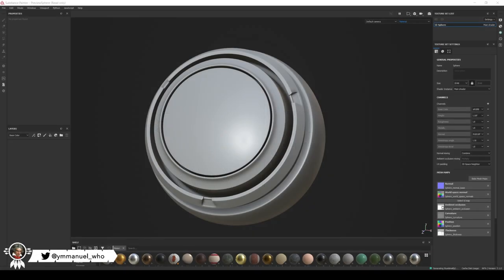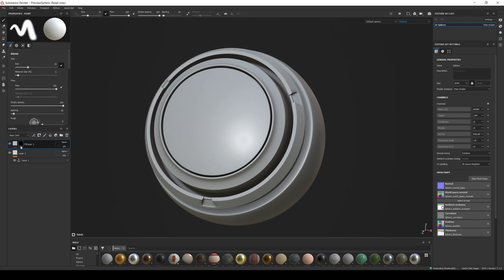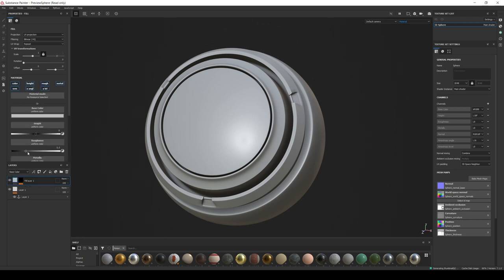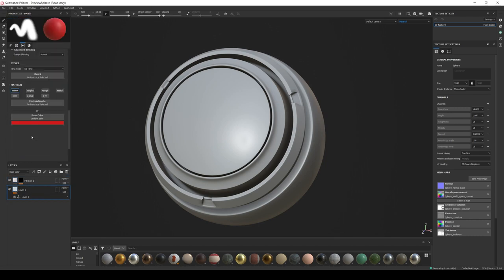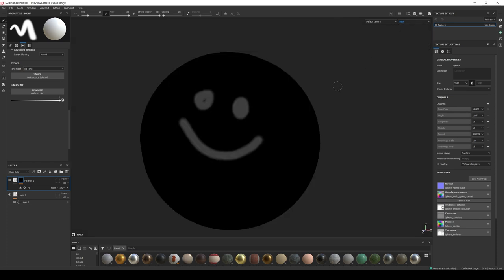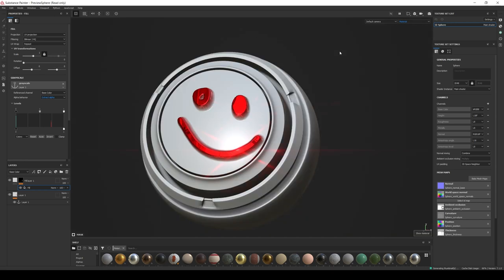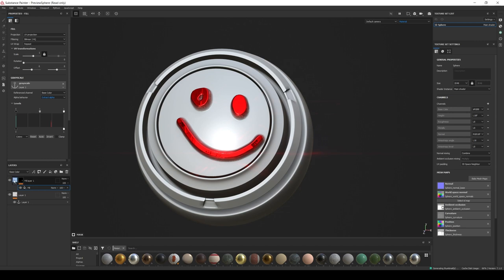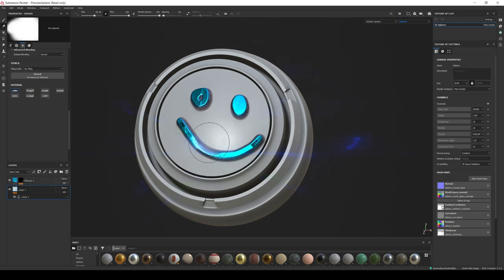FAST TUTS: Controlling Masks using Anchor Points and Paint Layers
In this one I show how to control a Mask using a Paint Layer, this one is a really quick one, that can help you add extra variation and breaking out the procedural look you obtain from using only the procedural generator and filters available in Substance Painter.

⯈ ABOUT
Hi guys! When I started learning CGI I got to a point where I was not a "beginner" level learner and it started to become a bit annoying finding this long tutorials (although some of them have incredibly useful information) where I just needed some very specific information to revisit.

So I'm giving it a shot to do some "FAST TUTS" tackling very specific topics, on how to do things I used to revisit every once in a while while working on projects. Hopefully you'll find them useful!